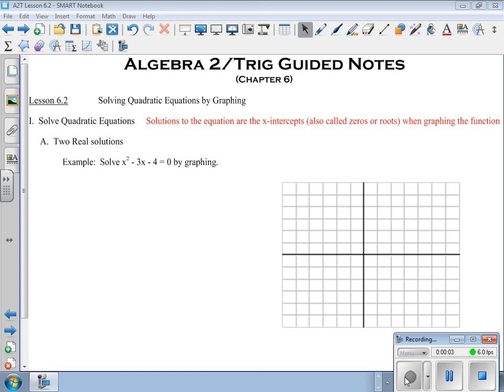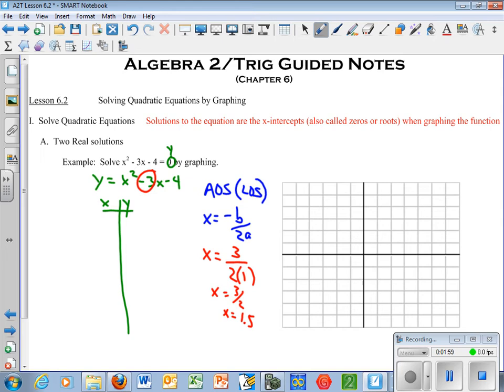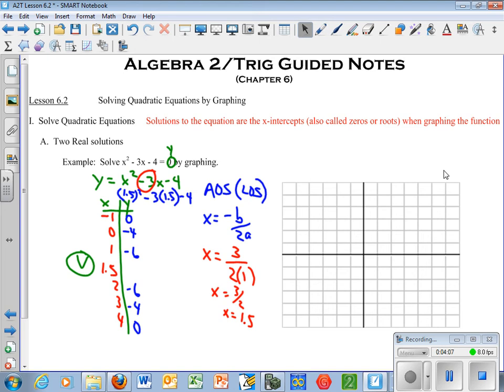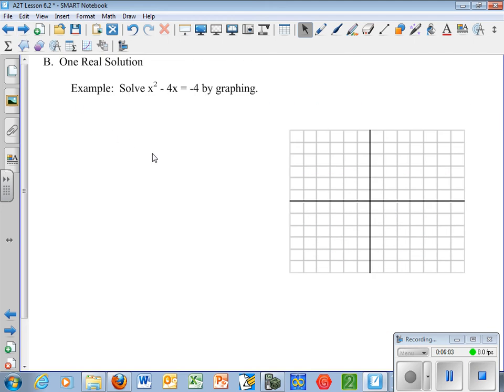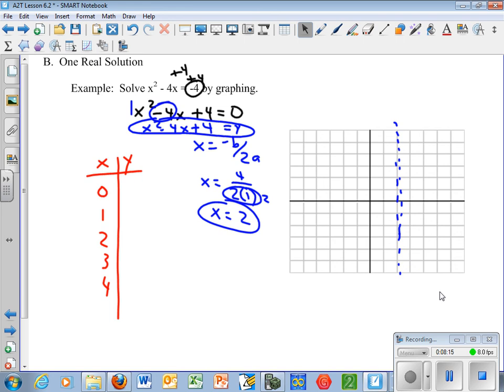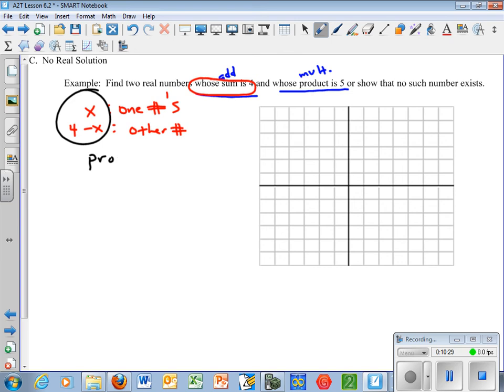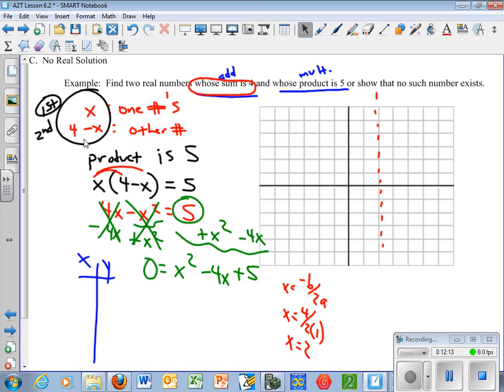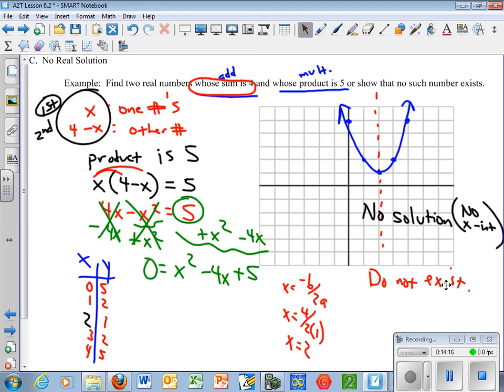A2T Lesson 6.2 Part 1.avi